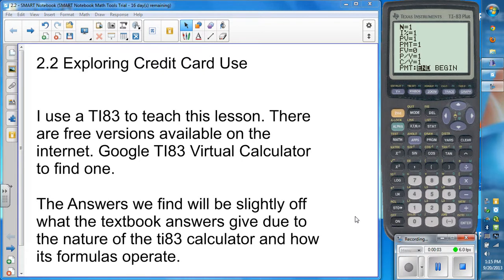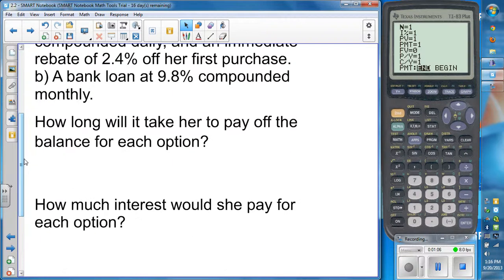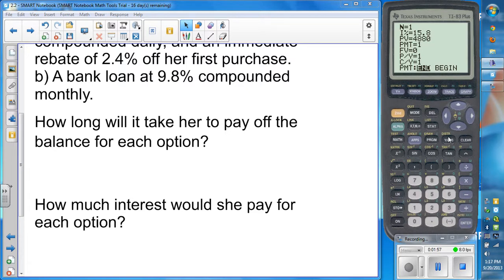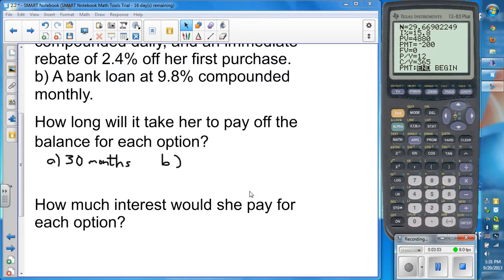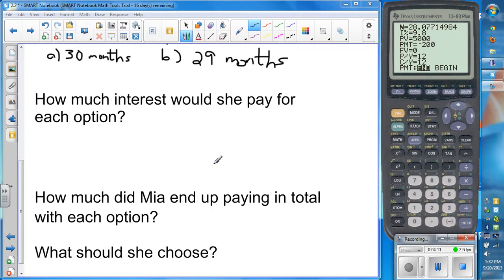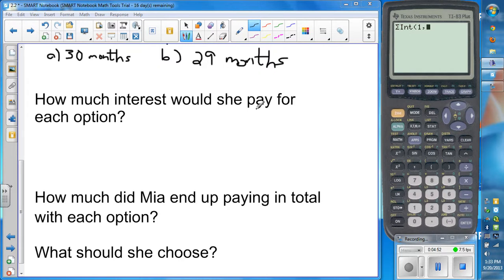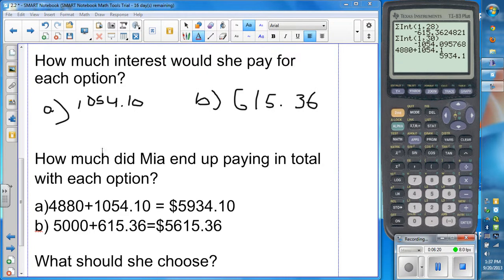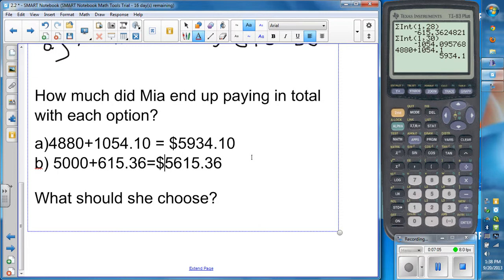2.2 Exploring Credit Card Use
How do use a TI83 calculator for credit card and loan calculations.